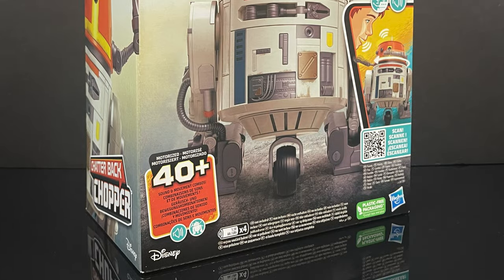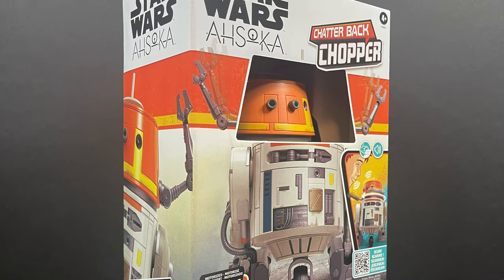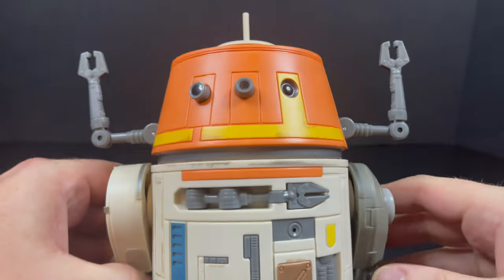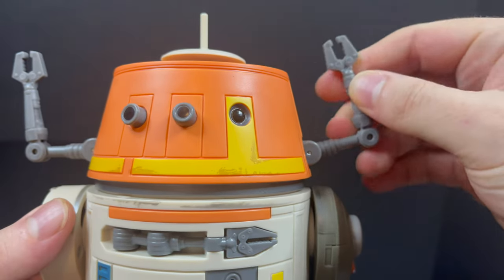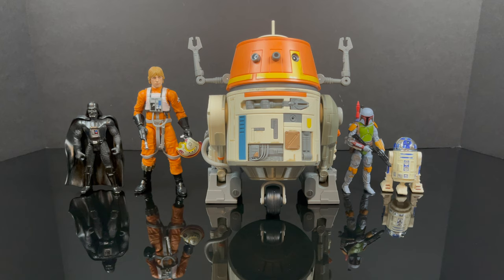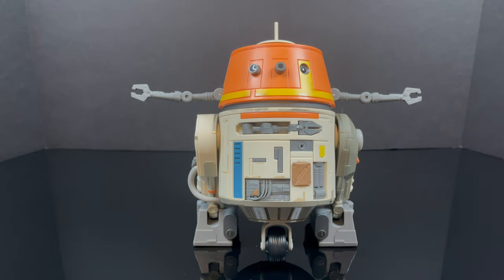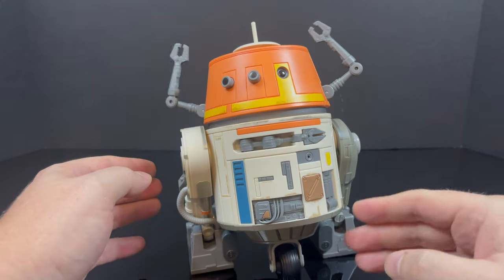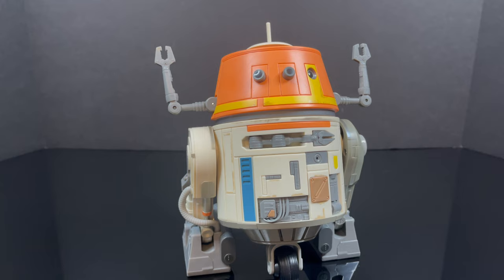2023 CHATTER BACK CHOPPER | Star Wars Ahsoka | Hasbro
Join me for an early look, straight from the new Disney Plus show, Star Wars AHSOKA, at the brand new CHATTER BACK CHOPPER by Hasbro!